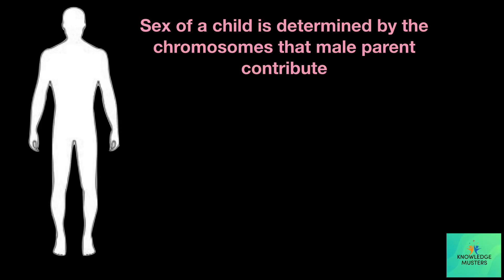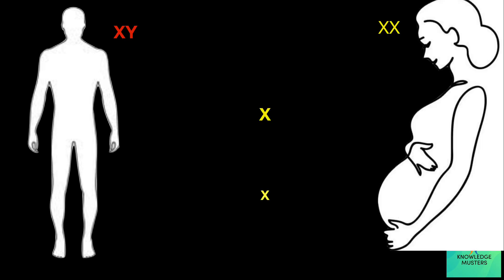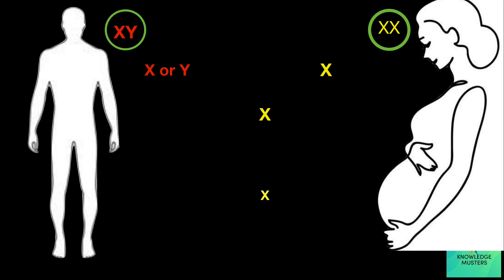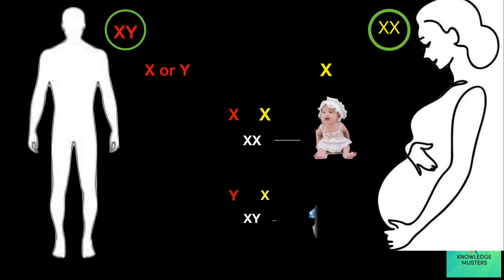Determination of sex of child#shorts